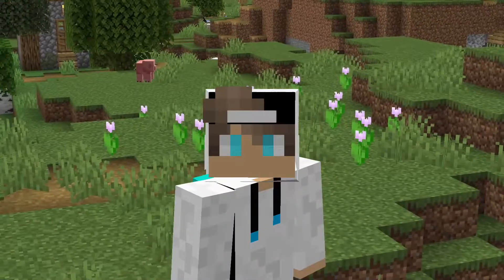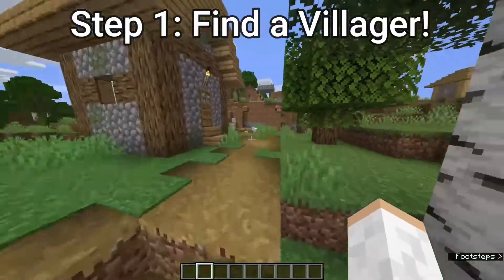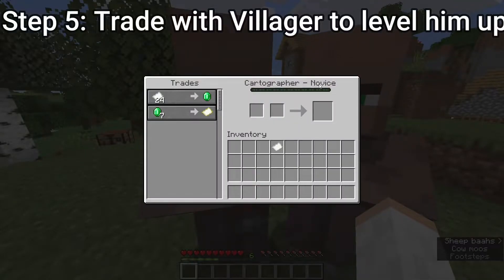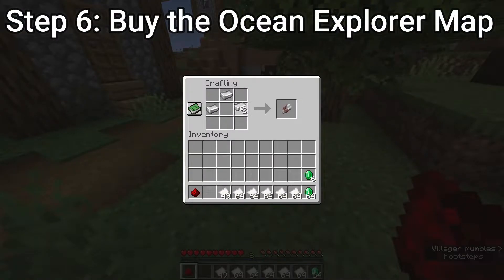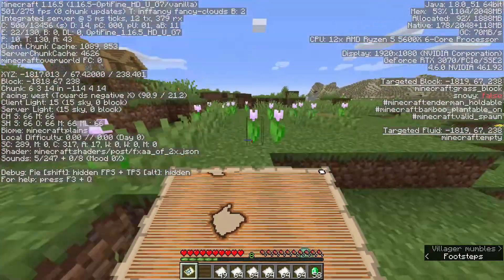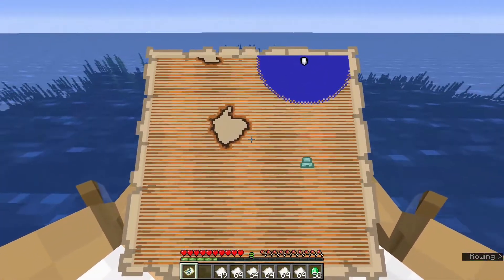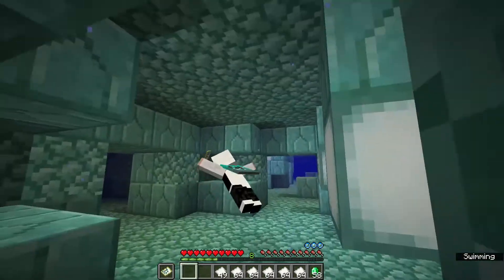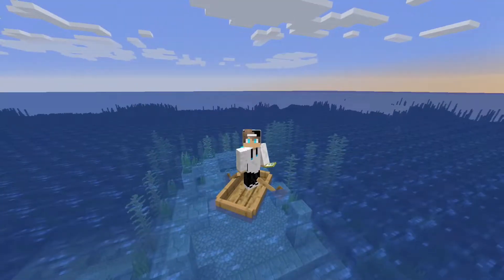How to Find a Ocean Monument in Minecraft Java + Bedrock!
Today we go over the basics of finding a ocean monument in Minecraft! Its pretty easy to stumble upon one sometimes, but at times its really not!

Want to send me something? Send it to this address! One Friday of every month ill open what you send me in a video!
Jarvis ON

🔔SUB TO BECOME ONE OF THE DOODS!